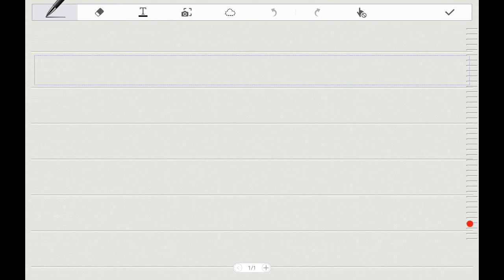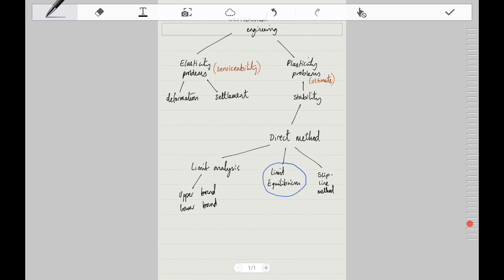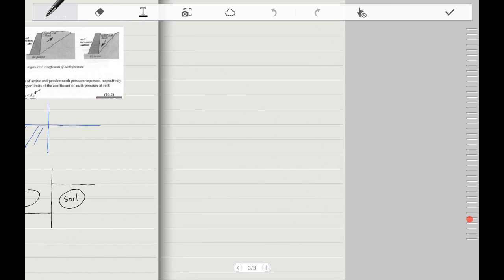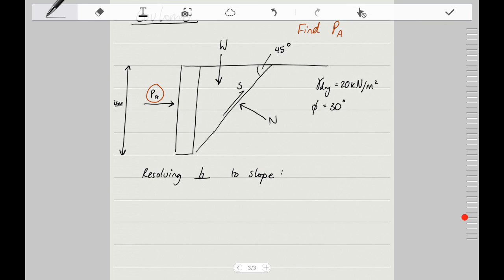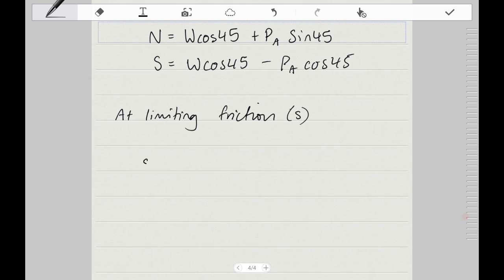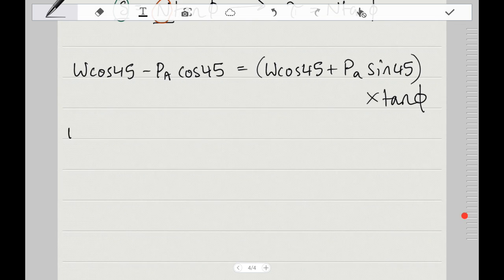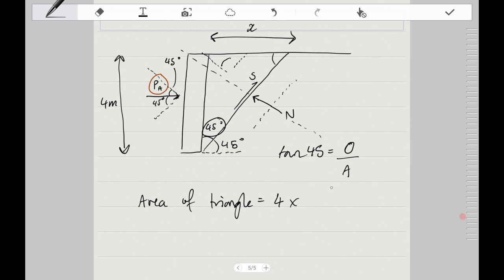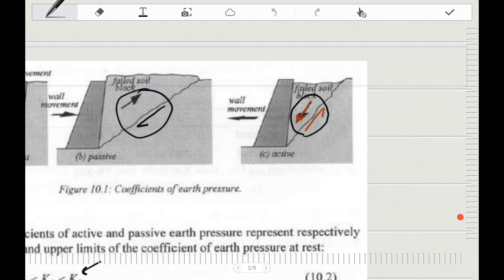Soil plasticity - part 1